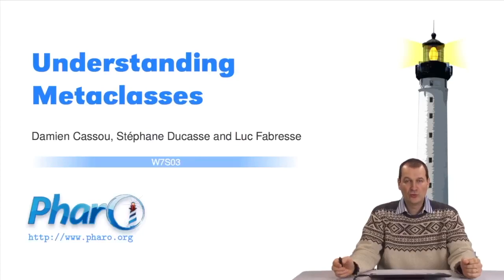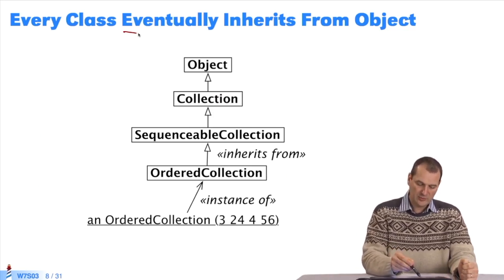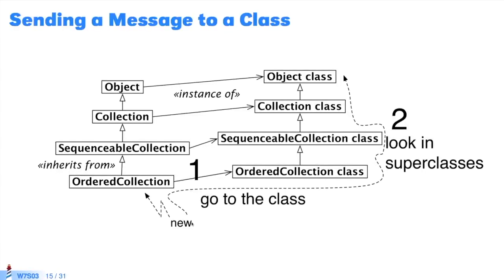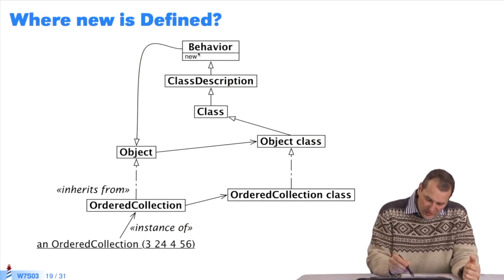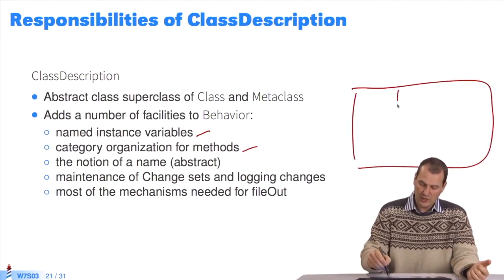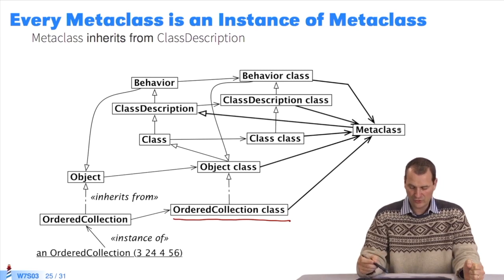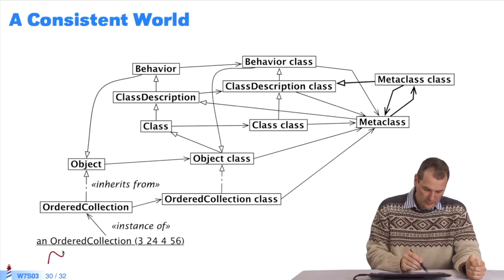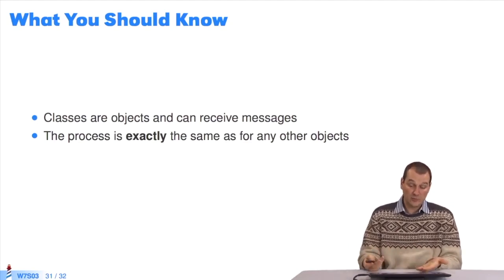🔮 Understanding Metaclasses [W7S3-EN]